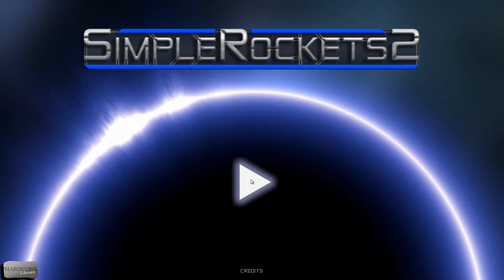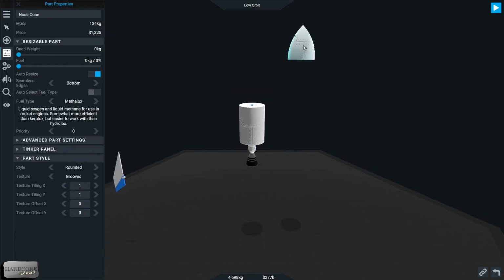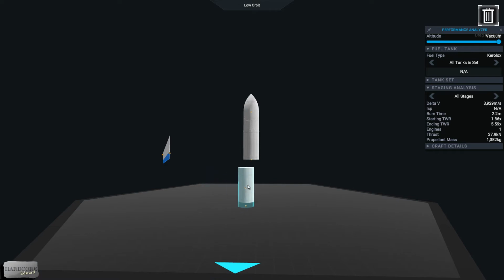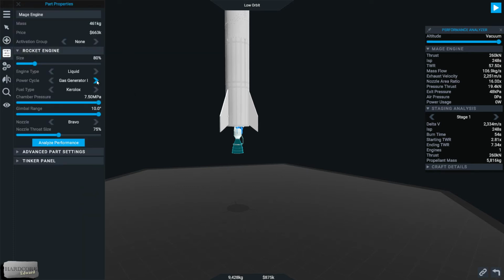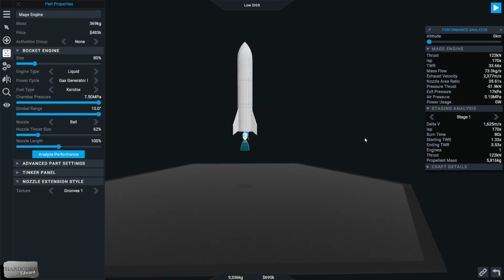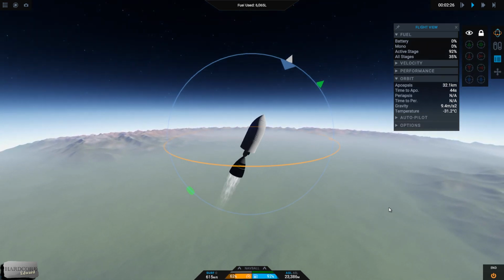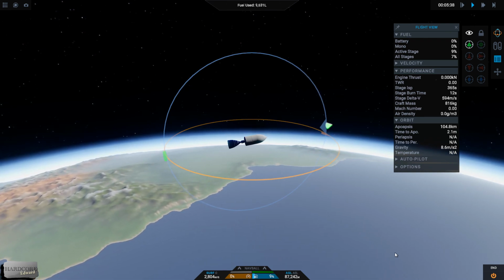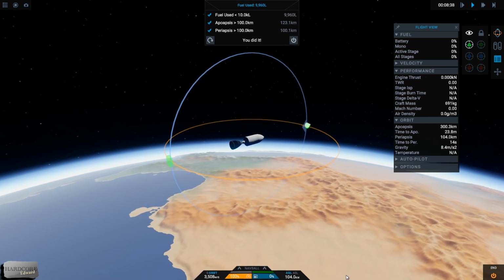SimpleRockets 2 | Early Access | The Challenges | 5 | Low Orbit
Description...
This series will feature some of the challenges being attempted by myself.

Developers Description...
SimpleRockets 2 is a fully 3D space sim that lets you build rockets, airplanes, rovers, or anything you can imagine and explore highly detailed 3D planets. Sharing is a core

concept in SR2 and it has built-in capability to easily share crafts and saved games with the community. With SimpleRockets 2, it is easy to get started, but advanced players

can dig into technical details if they are interested in the math behind rocket engines and orbital mechanics. Included are 17 different challenges to put your creations to

the test. This is actual rocket science! Join us as we enter Early Access and continue adding new features, such as the Planet Builder and Campaign Mode.